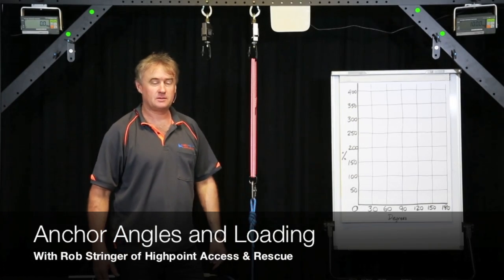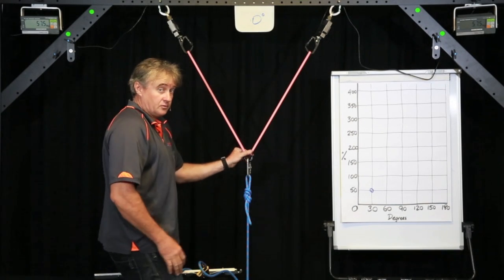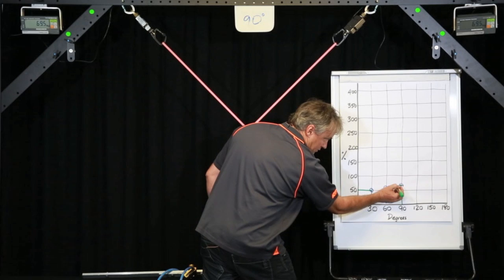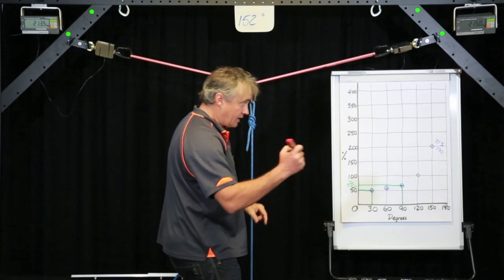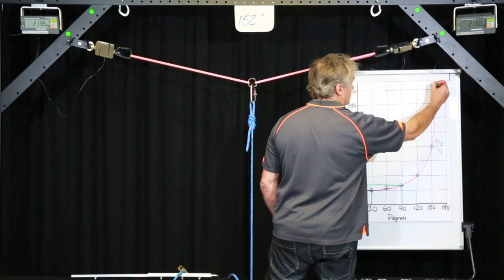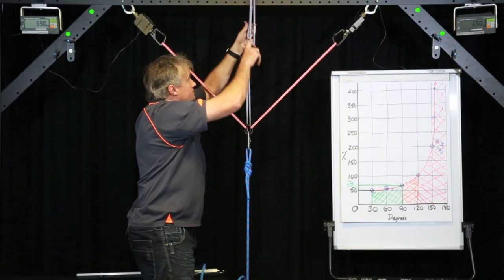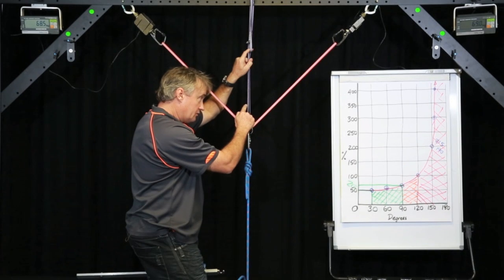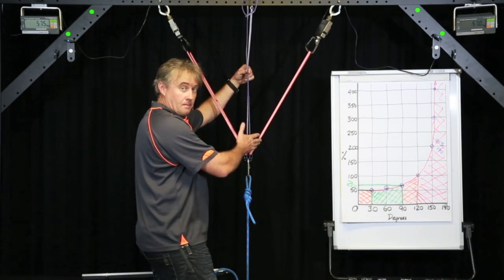Rigging anchors for balanced load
This video has been extracted from one of our rope rigging training programs (Australia).
In the video we present two rules of thumb for achieving balanced load onto two anchor points.
We also uncover some of the misconceptions relating to balancing load between two anchors points.
Best watched on a monitor but still good with a smart phone.